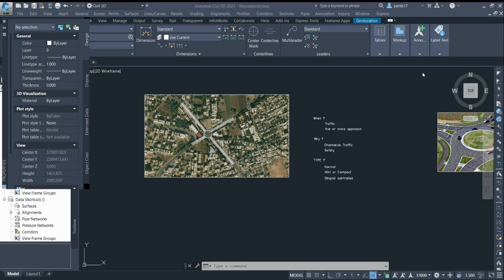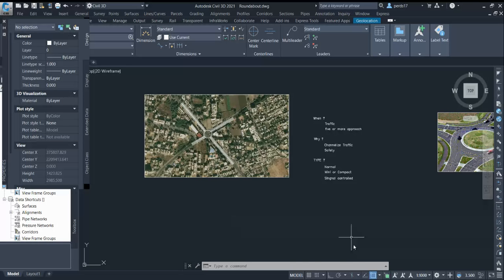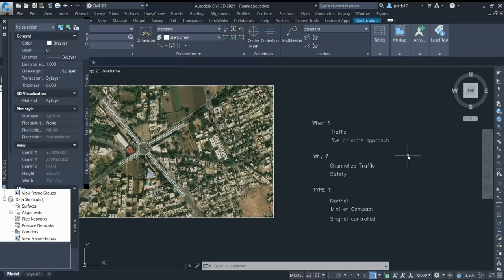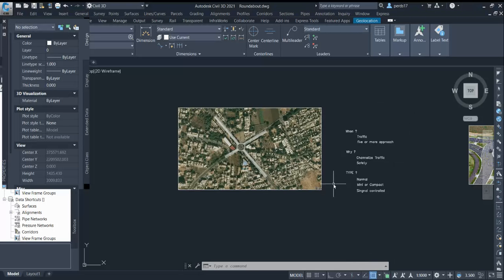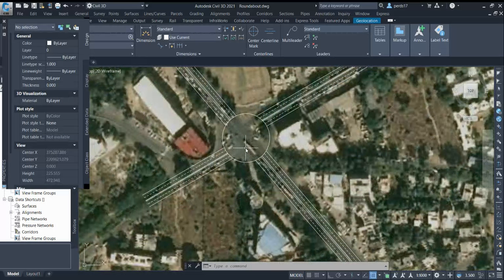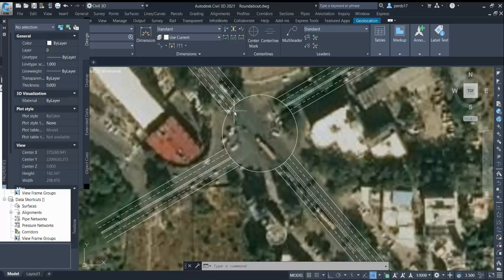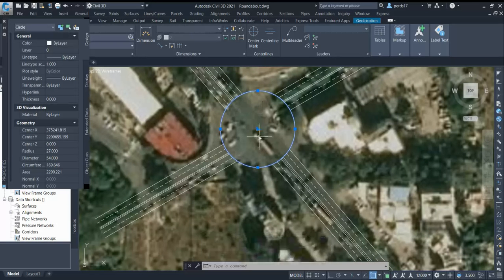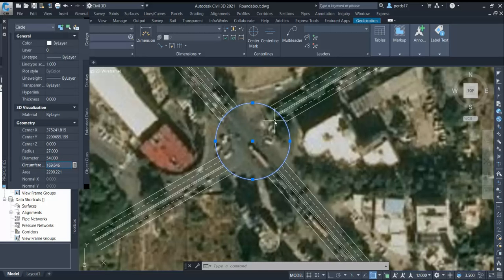AutoCAD - Roundabout Design Part 1: Introduction to Roundabout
Why Roundabout is required?
Where and When you propose Roundabout?
Type of Roundabout and parameters
How to Design ICD?